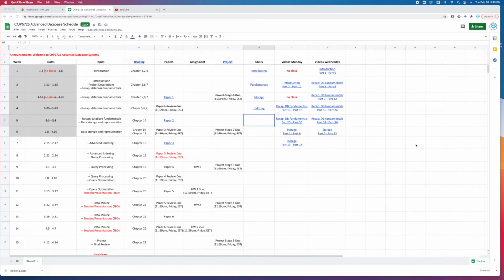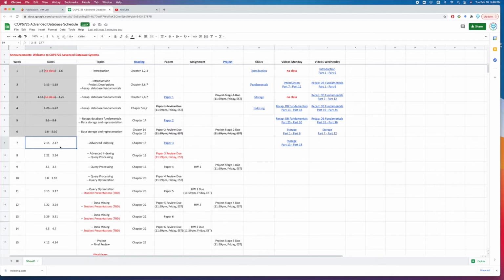Indexing Part 1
This video introduces the plan for the Advanced Indexing Section.